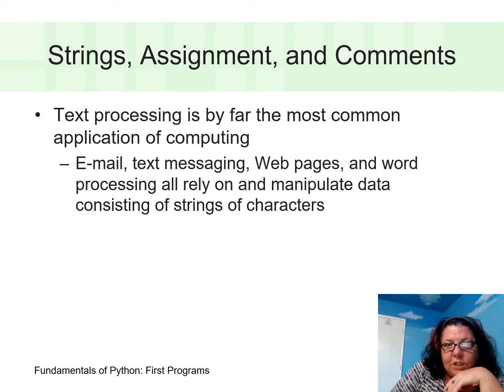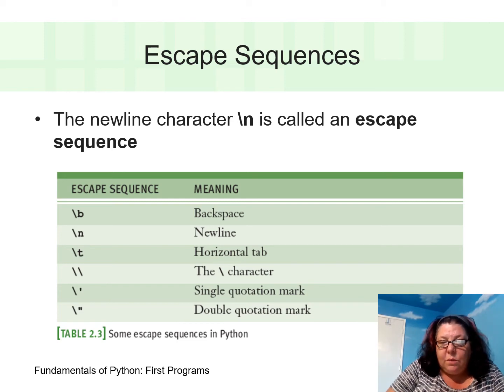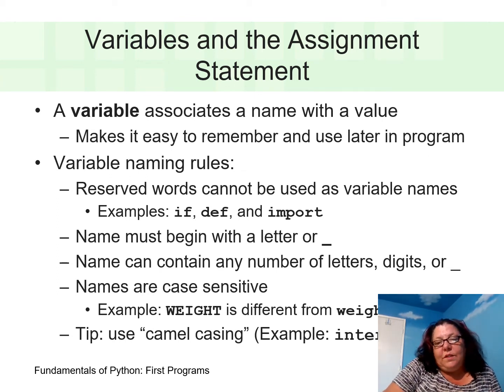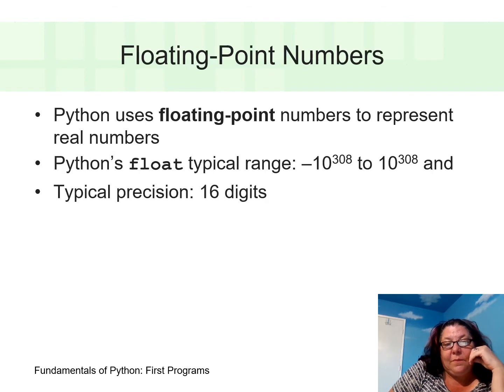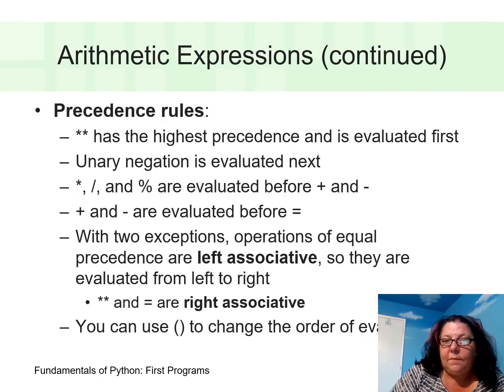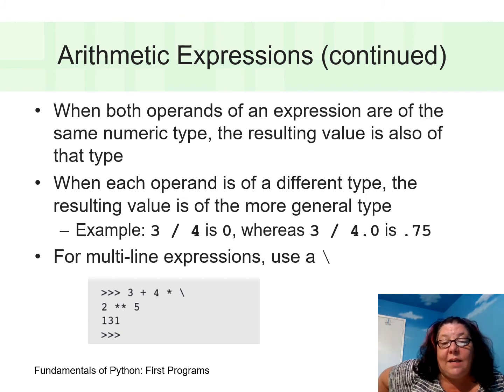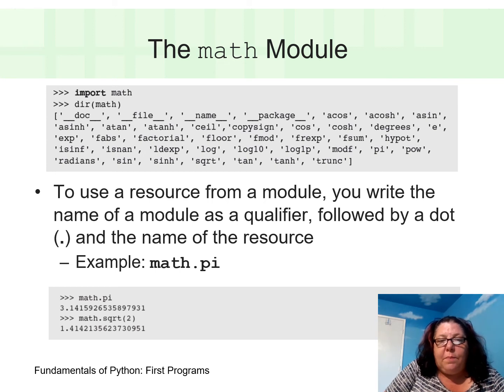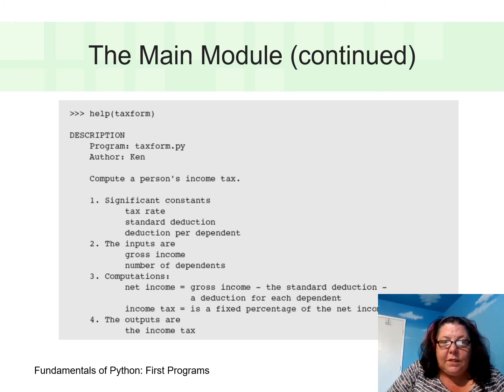CISPROG 5 Chapter 2 b Data Types